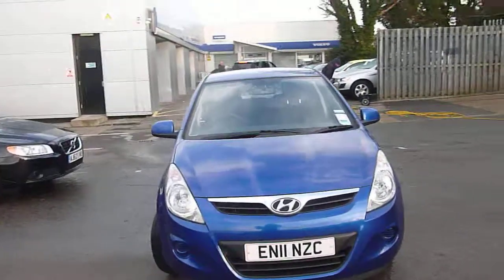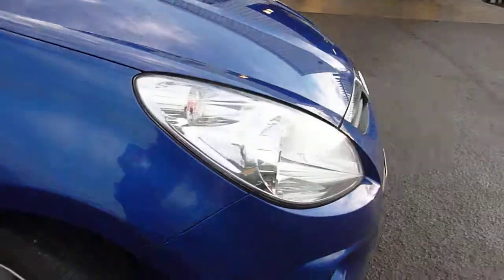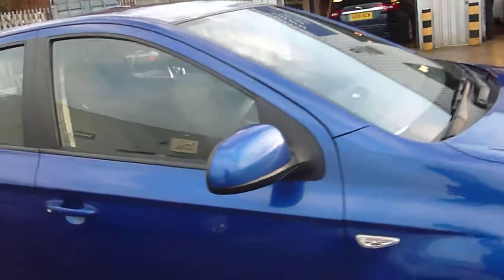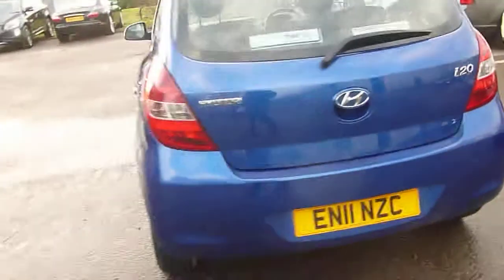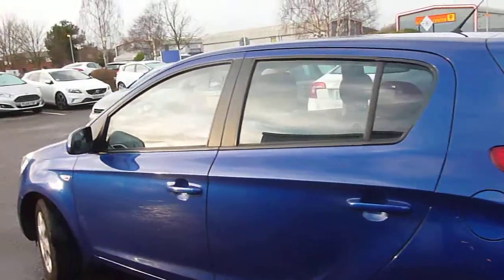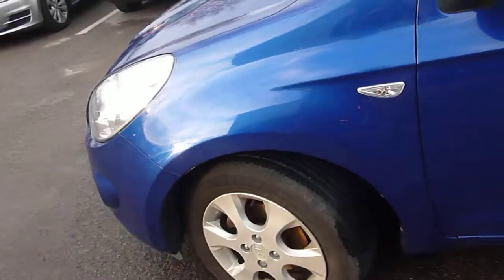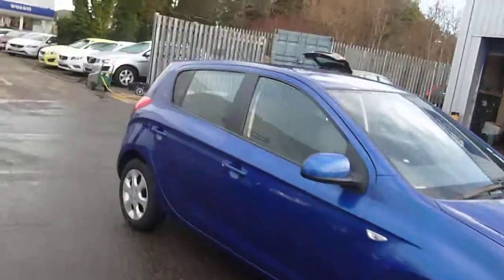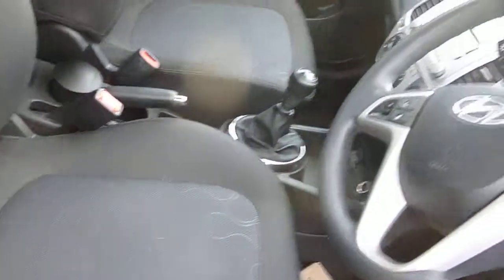DealerPX.com Hyundai 120 EN112NZC